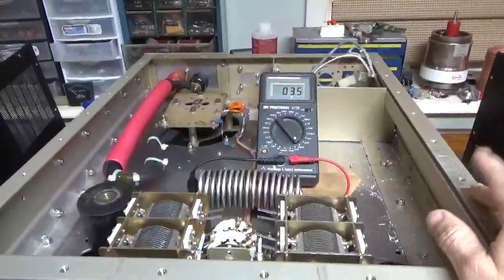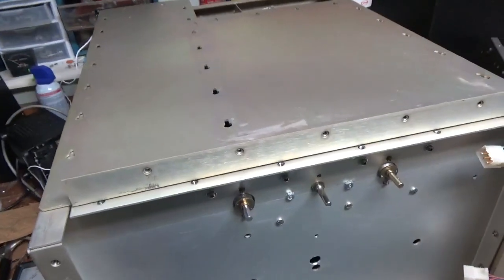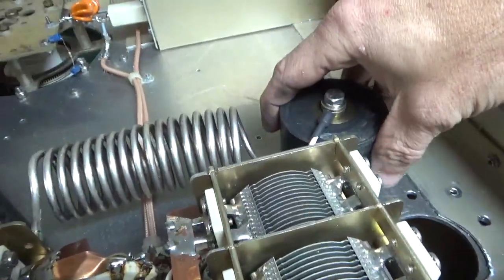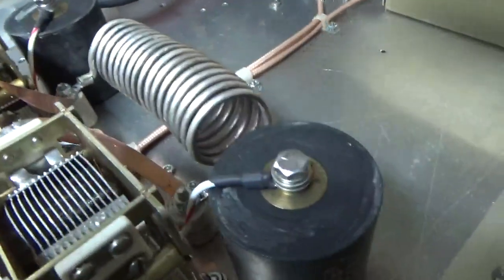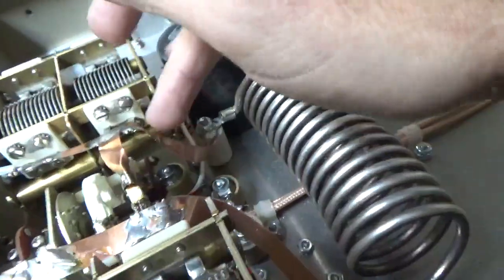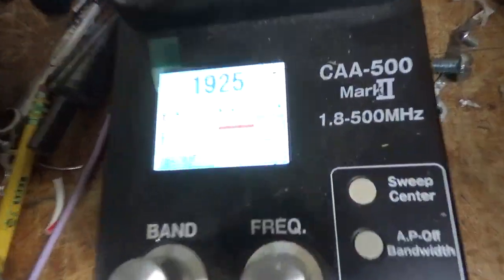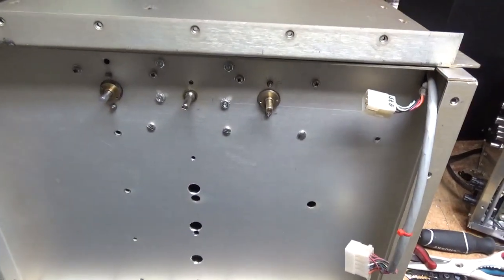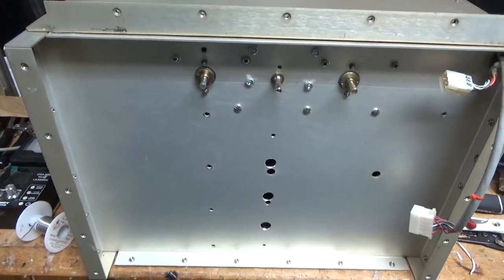Resonated Input Circuit 160 Meters 160-15 Meter 12kw CCS 3cx6000a7 Linear Amplifier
Here I show near completion of the 3cx6000a7 12kw ccs 160-15 meter input circuit.